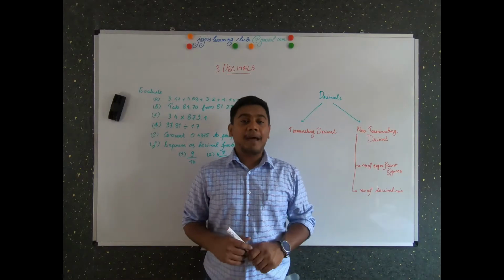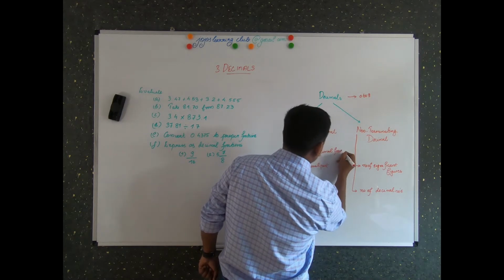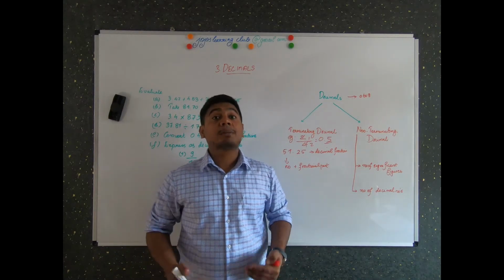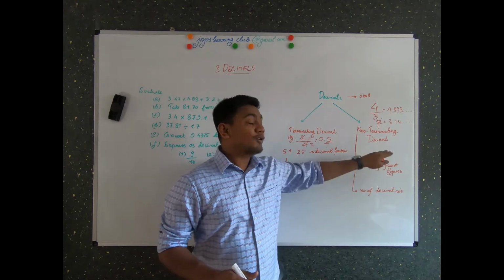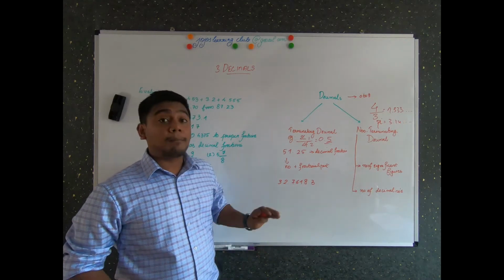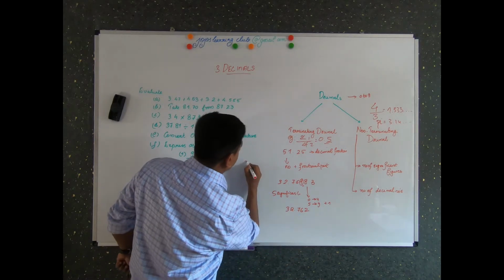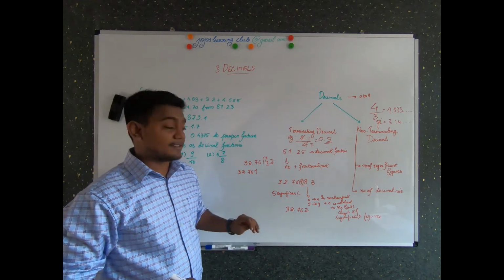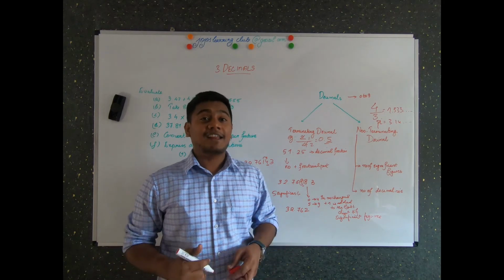Decimals Part-1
What are decimal numbers, Terminating and Non-Terminating Decimals, Rounding in decimals, converting decimal numbers and fractions in to percentage, problems and solution on decimals.